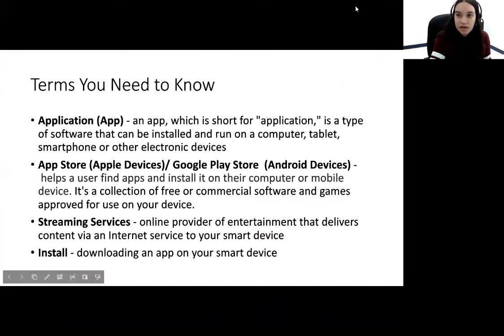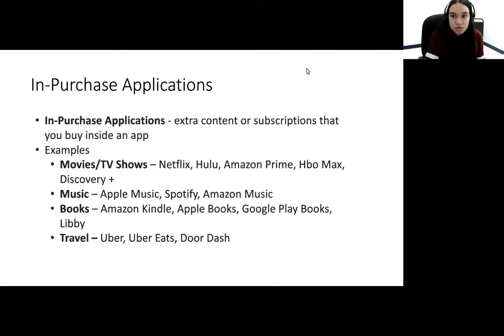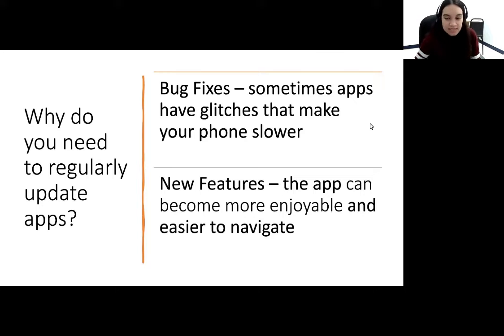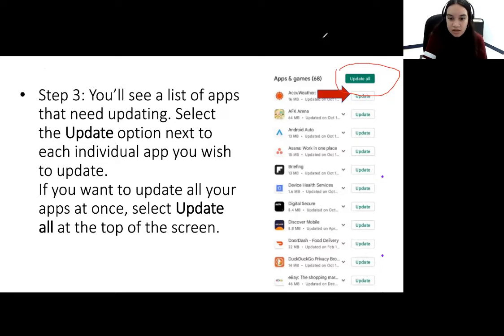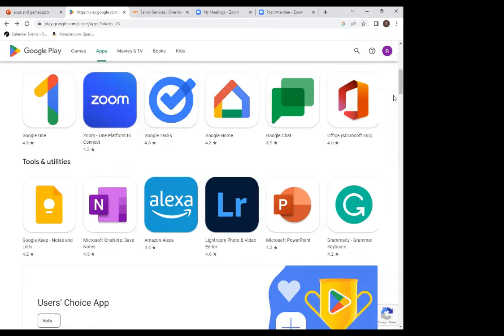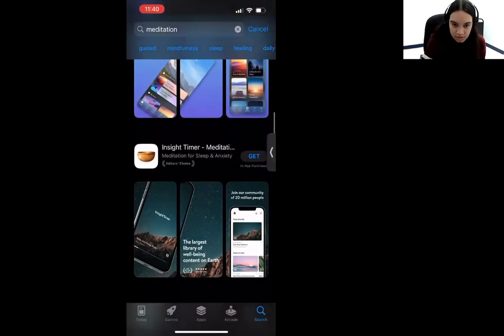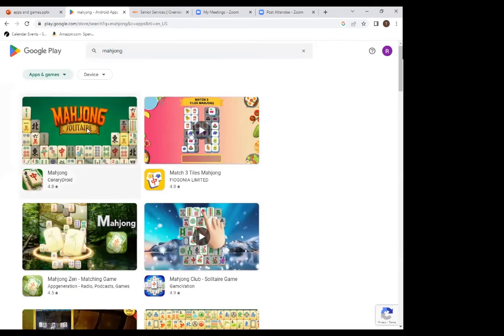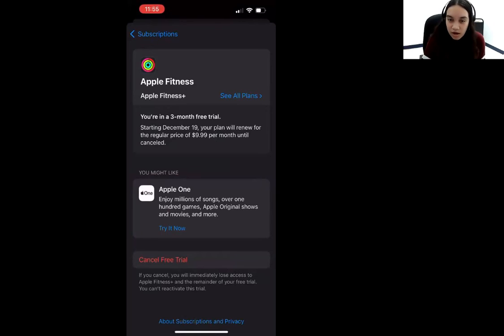Managing Apps and Games Tech How-To with RSS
Technology Class for older adults.
Want to download a helpful application on your smartphone or tablet ?

The Google Play Store (Android devices) and App Store (Apple devices) have millions of apps that provide entertainment, fitness, music, books, and more right at your fingertips.

In this session, you will learn how to navigate your way through the Google Play Store and App Store. There will be a tutorial on how to download and update applications.